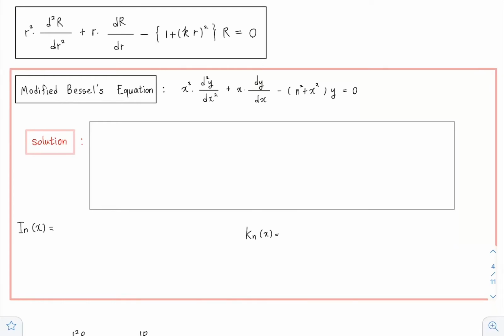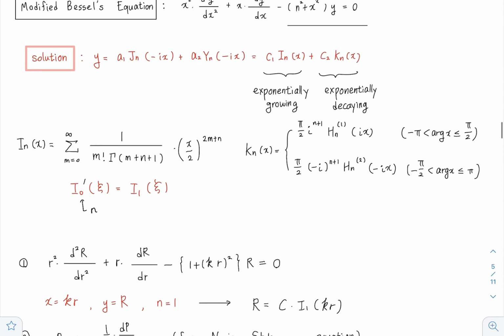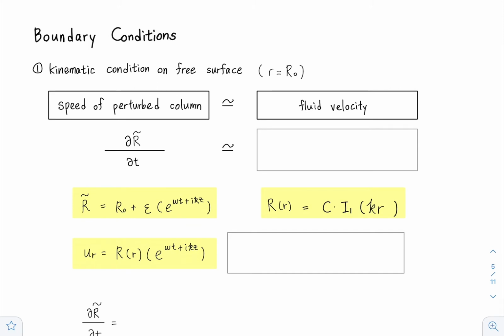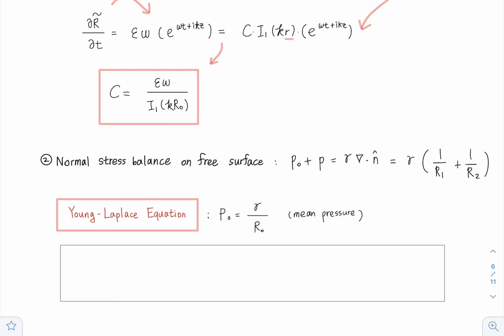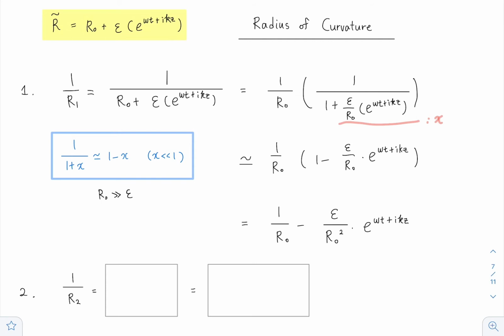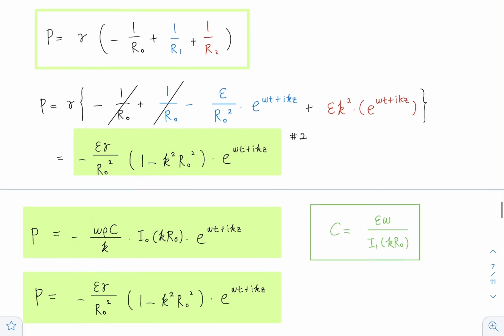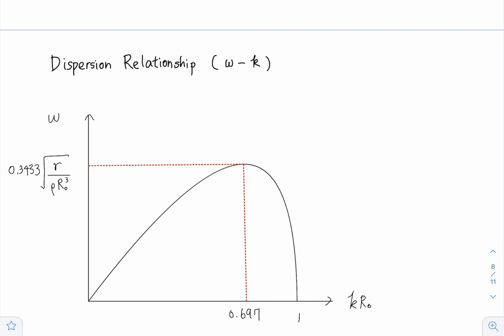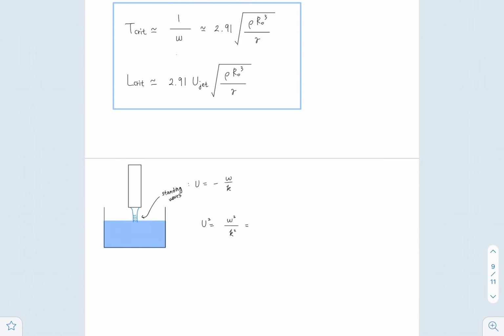Rayleigh-Plateau Instability: Navier-Stokes Equation (Part 2)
Part 2 of Rayleigh-Plateau instability (dispersion relation)